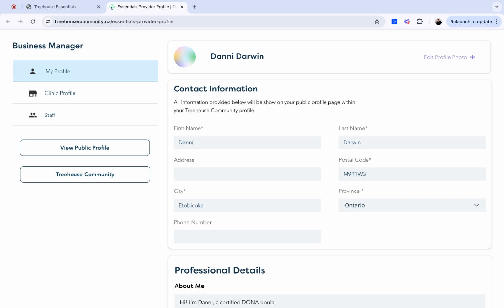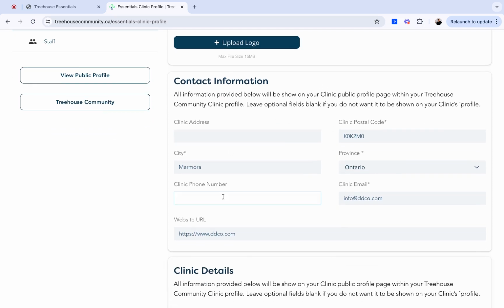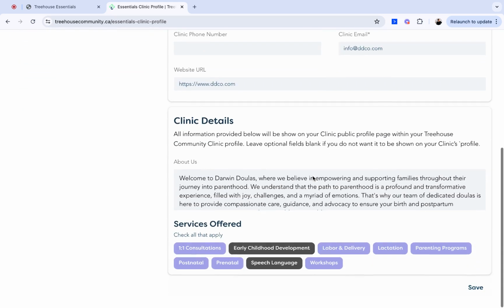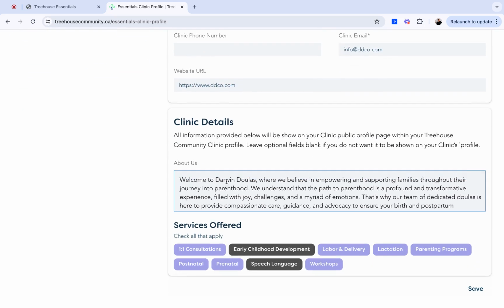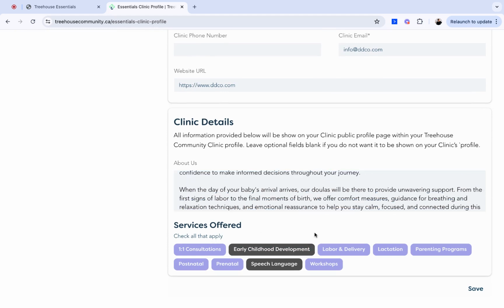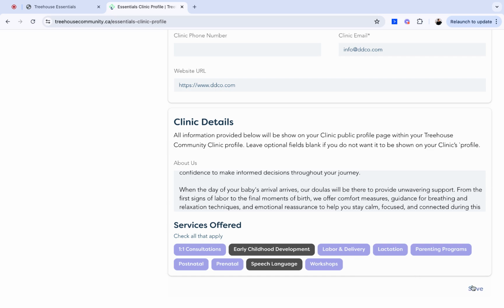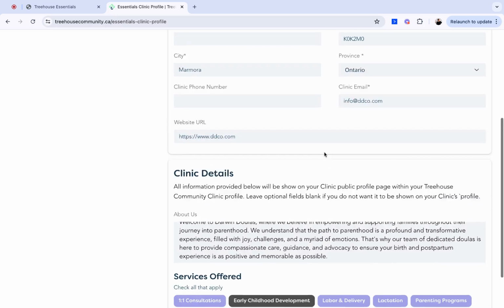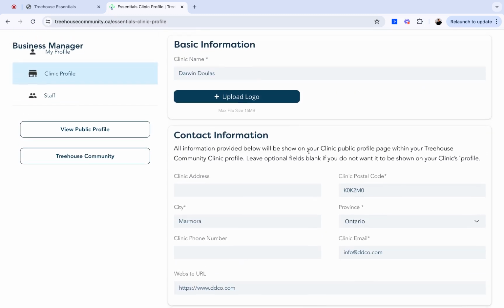How to setup/edit your clinic profile in the Treehouse Hub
In this tutorial, you'll learn how to set up and edit your clinic profile, which will be publicly viewable on the Treehouse hub.